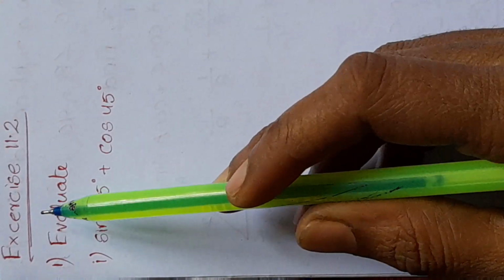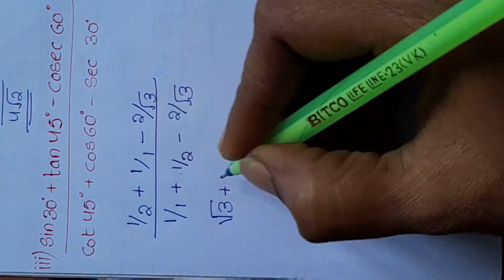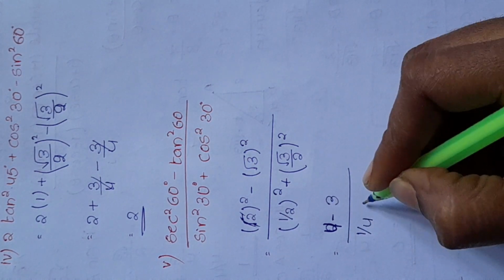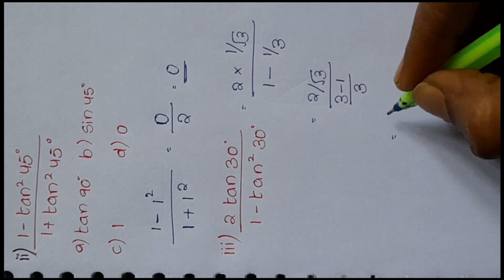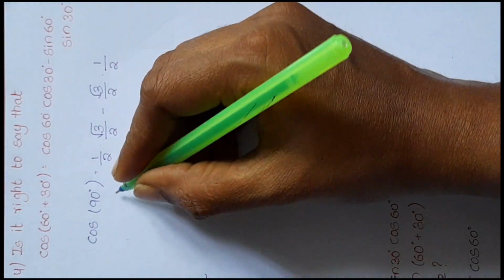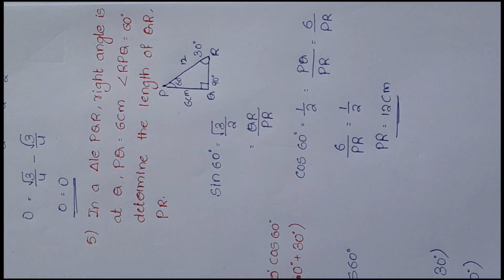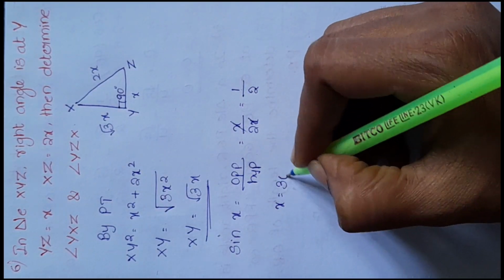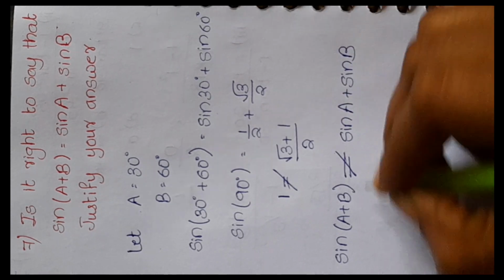KnowledgeGainer1M Knowledge#89#math#Trignometry#Ex11.2#viral#10thclass#basics#exam#dailydose#tricks